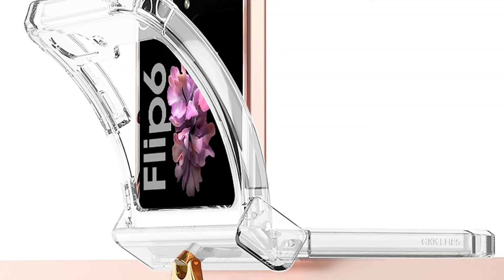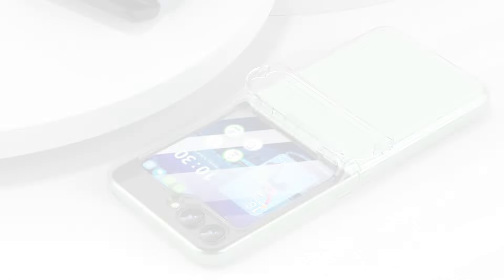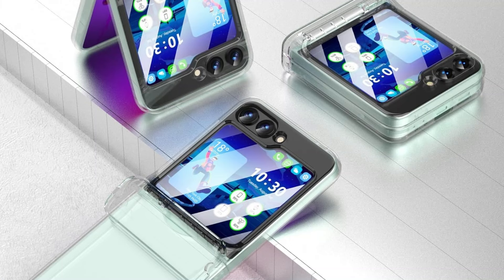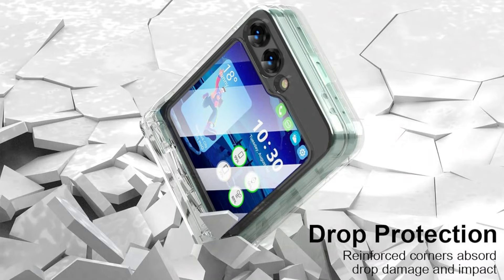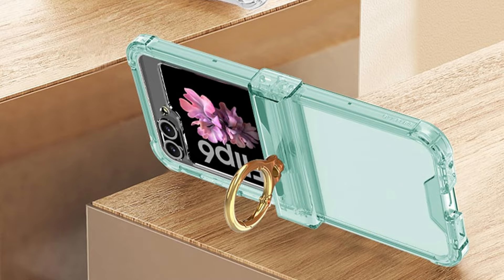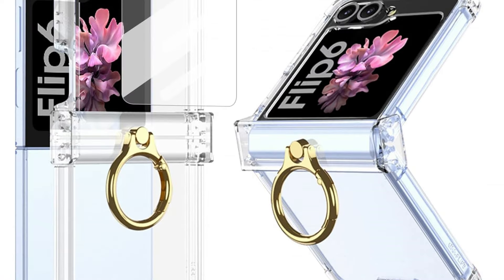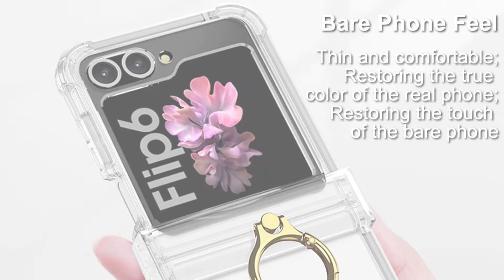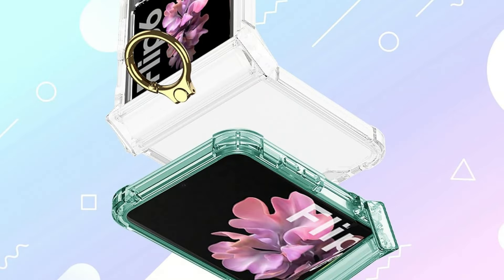Best Clear cases for Samsung Z Flip 6 with hinge protection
We'll look at some of the best transparent cases for the Samsung Z Flip 6 in this video, which offer utility and style without sacrificing the security of your device's hinge.

1. Watache Clear case for Z Flip 6 with hinge protection

2. Jusy wallet clear cover for Samsung Z Flip 6 with hinge protection